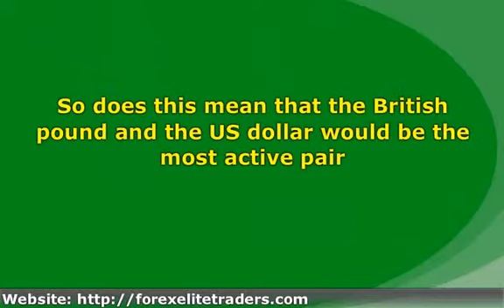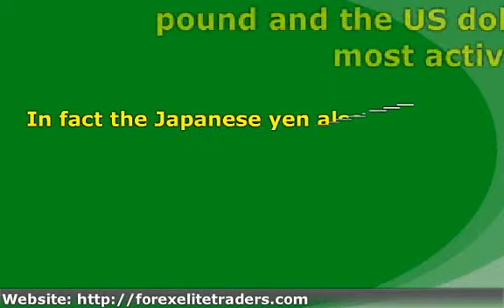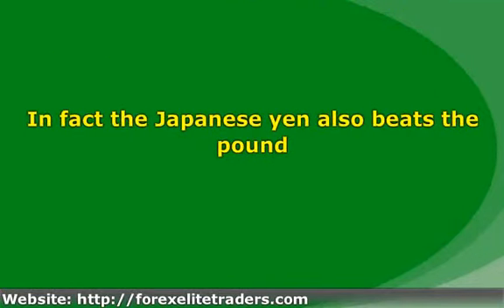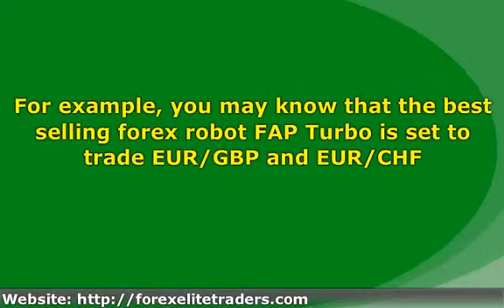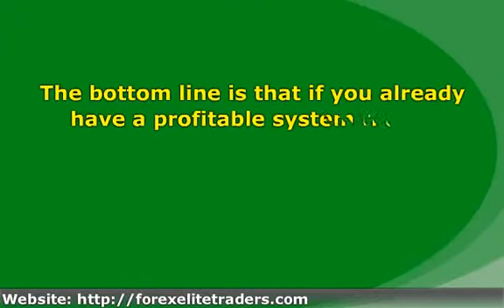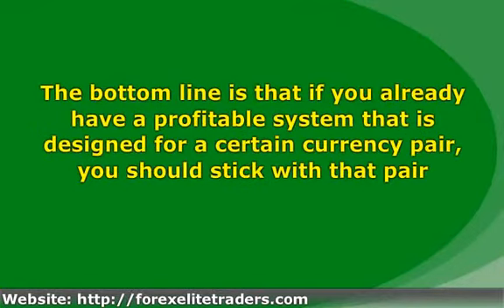Best Currency Pairs For Forex Trading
There are two factors that you need to take into account when considering which are the best currency pairs for forex traders to use. The first factor is activity and the second is systems.